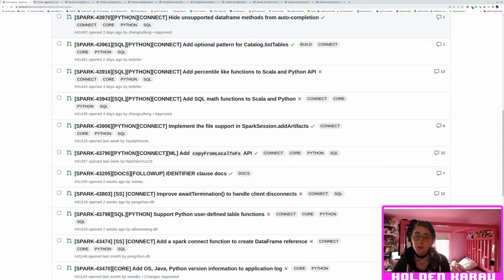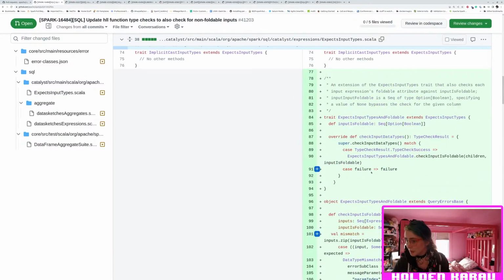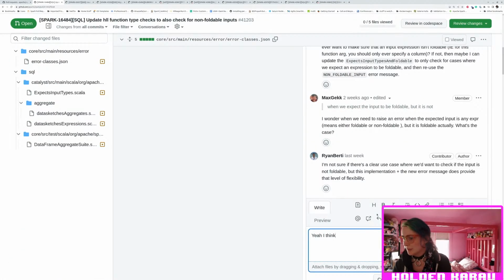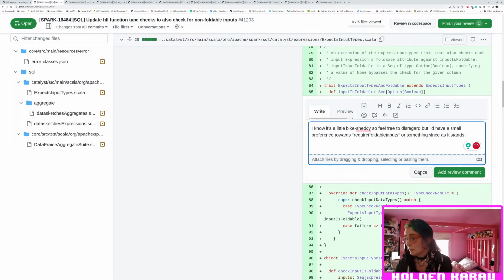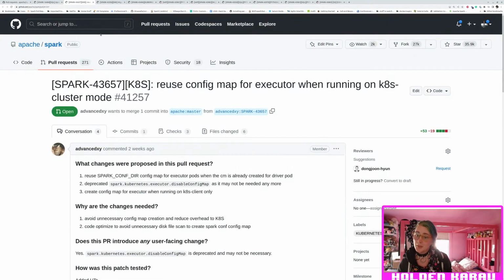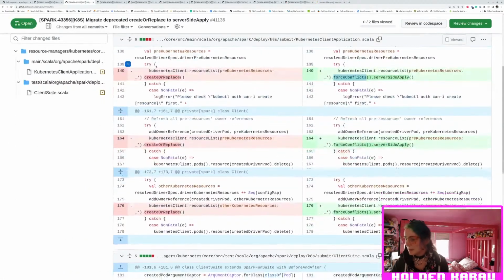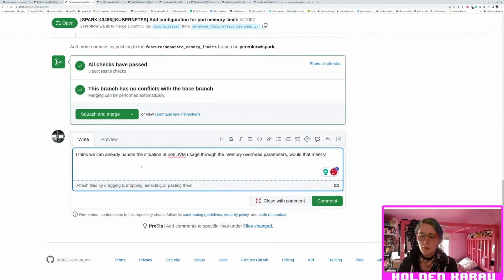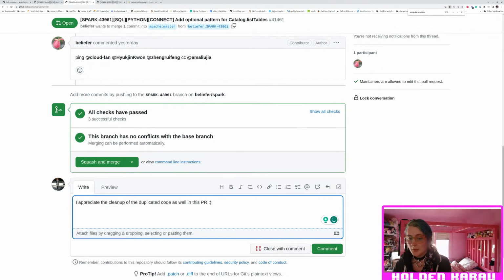Spark PR Review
Lets go look at some Spark PRs (it's been awhile)